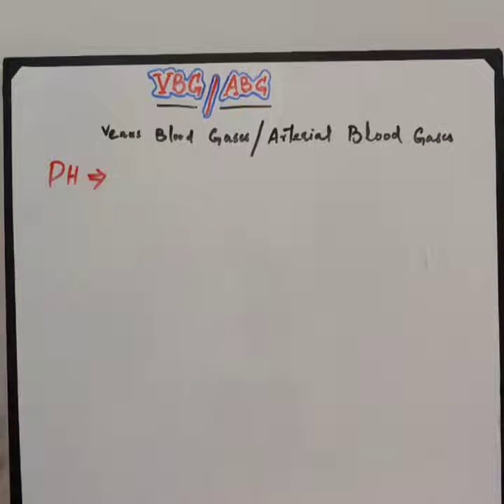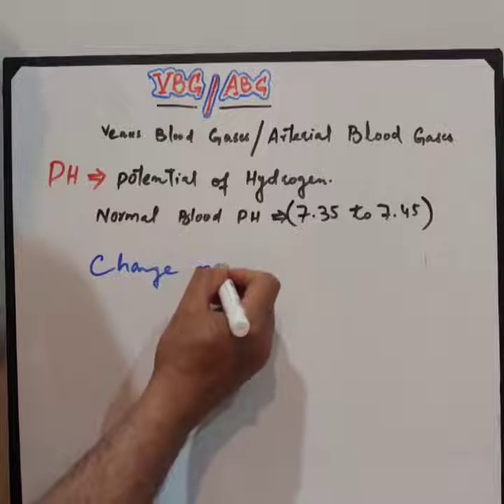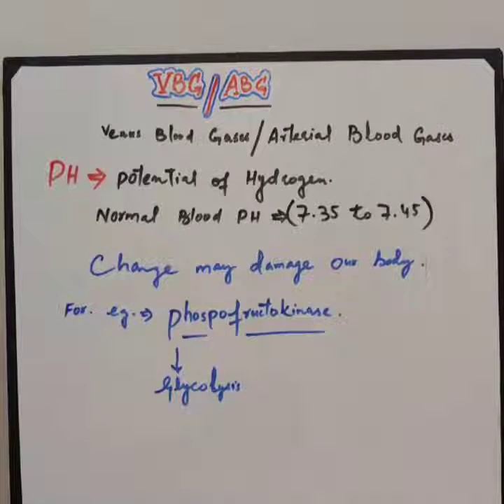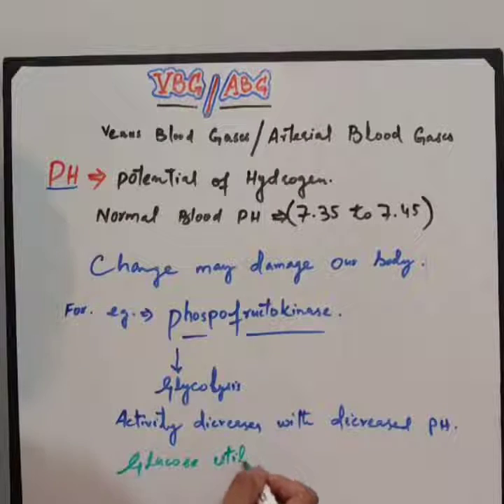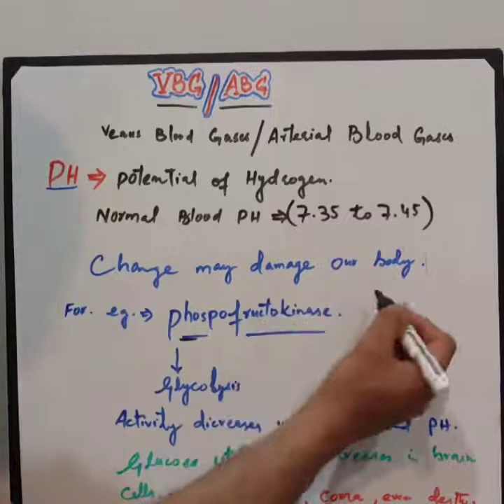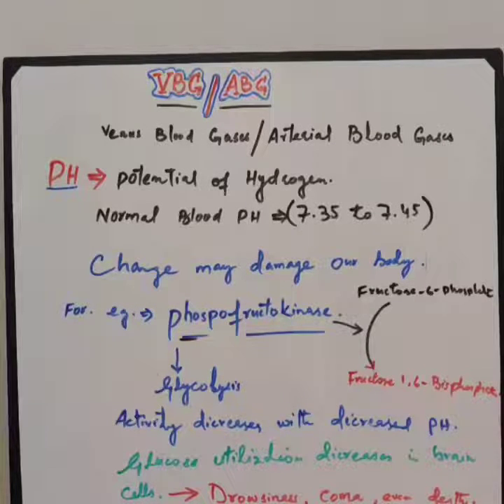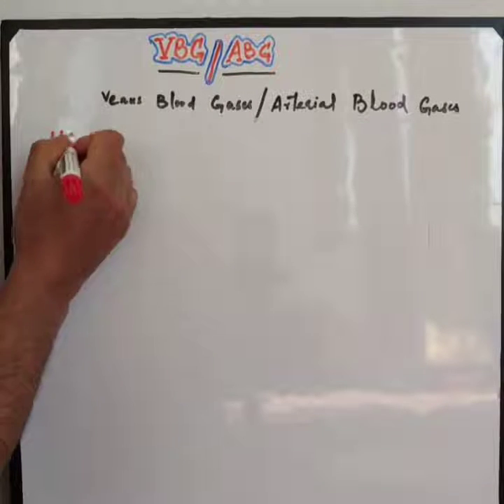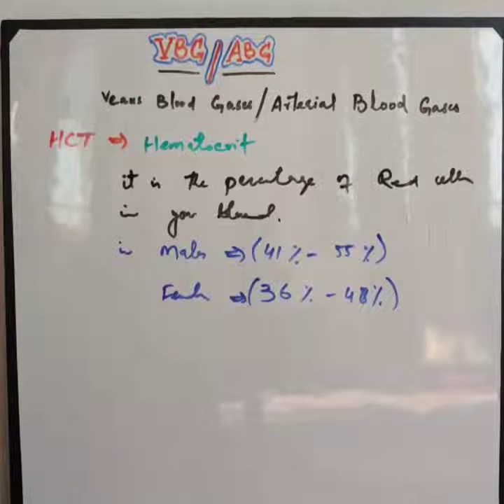venous blood gas, Arterial blood gases,venous blood gas analysis,VBG,ABG, Serum Electrolytes.part 1.